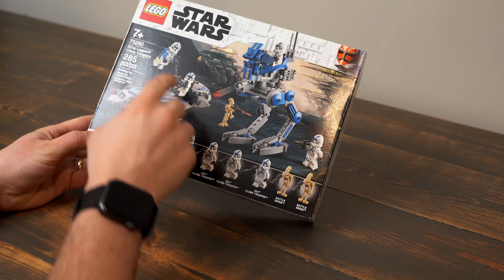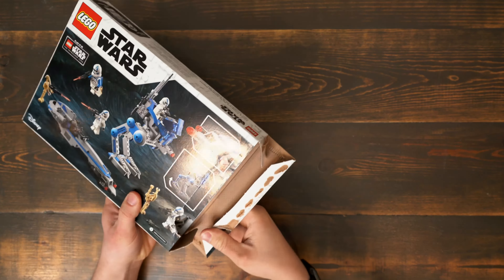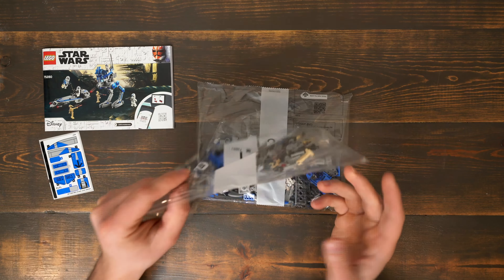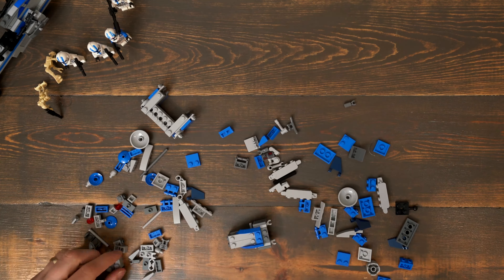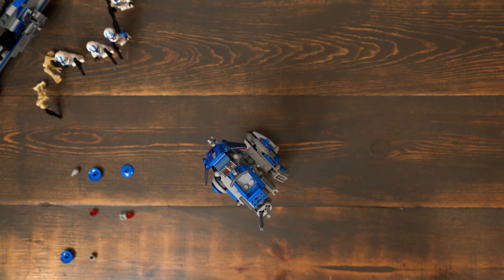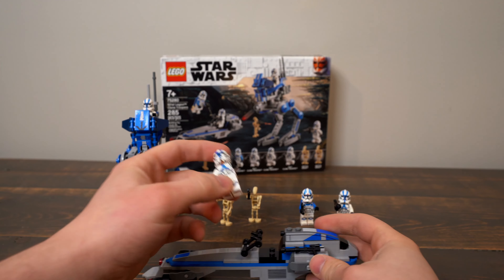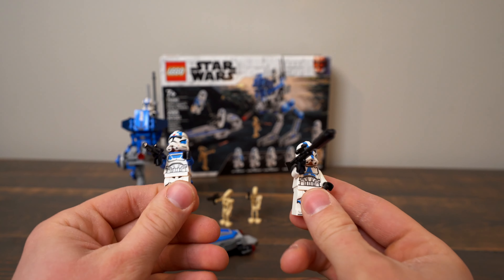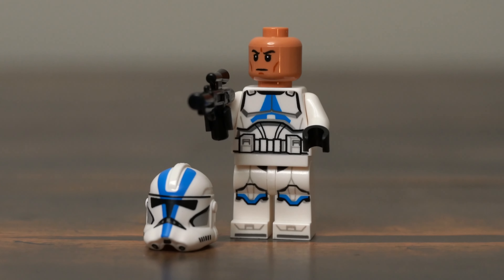Lego 501st Legion Clone Troopers Set Review and Speed Build 75280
Lego 501st Legion Clone Troopers Set Review and Build 75280

This set is just about to retire, but some retailers still have copies! Love the quantity of mini figures and the Blue 501st Accents.

Sony A7III
Sony A7RIII
Tamron 28-75 F2.8 (G1)
Tamron 17-28 F2.8
Sigma 70mm Macro F2.8
Sony 55mm F 1.8
Rode Wireless Go II
Sennheiser AVX
SanDisk 128GB Extreme Pro Cards